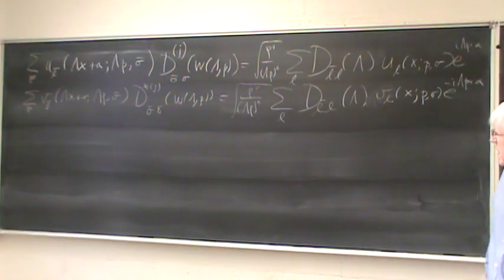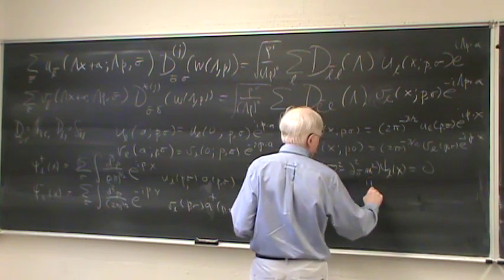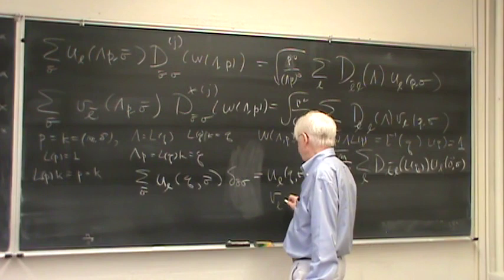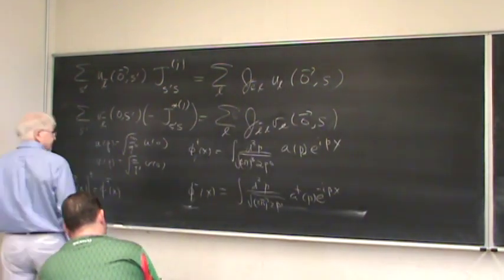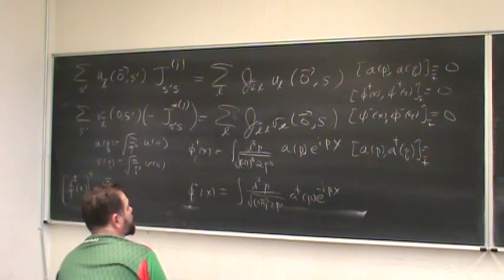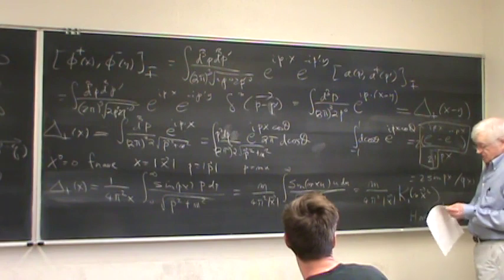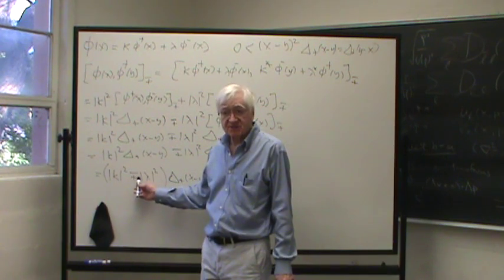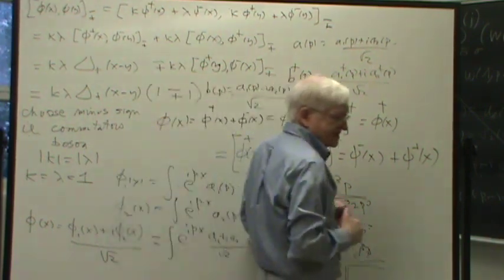Lecture of 12 September 2018 on Quantum Field Theory at UNM by Kevin Cahill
How fields transform under Lorentz transformations and translations. Conditions on spinors from Poincar&eacute; covariance under translations,  boosts, and rotations.  Application to spin-zero fields.  Why spin-zero fields describe bosons.